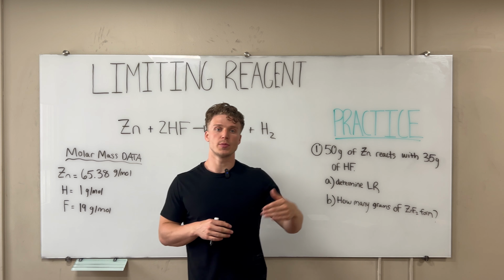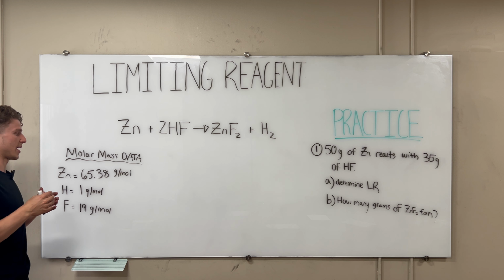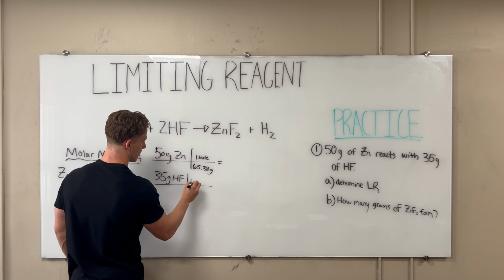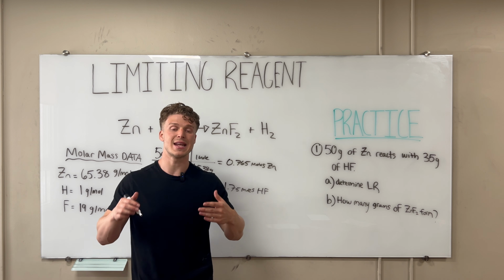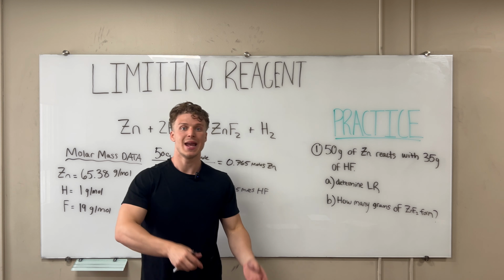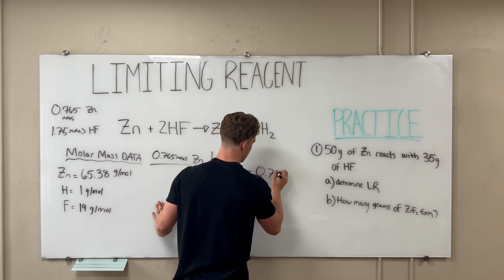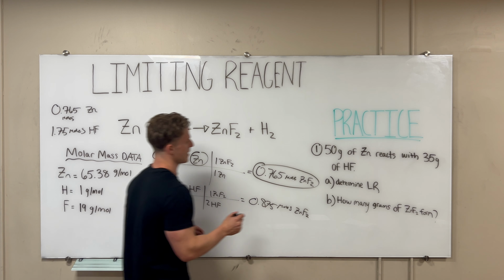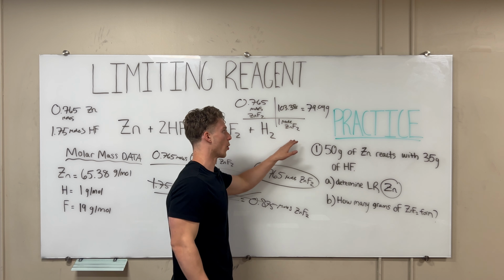Limiting Reagent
In this video I cover "limiting reagent" which is the reactant in your chemical equation that will "limit" how much product you make because it will run out first!